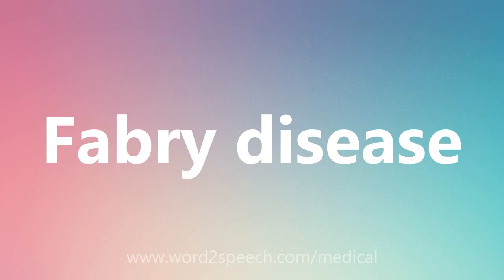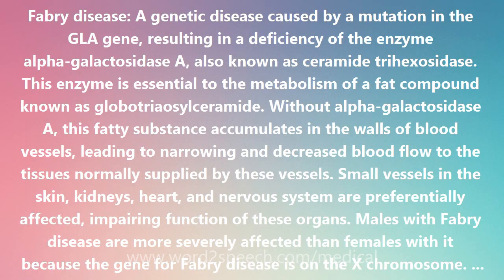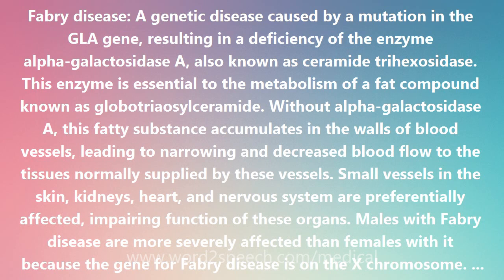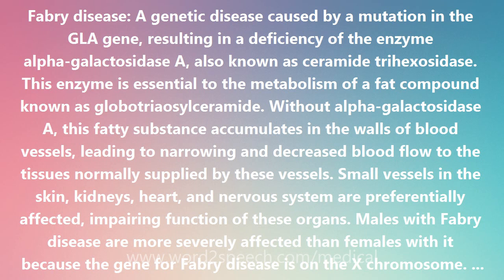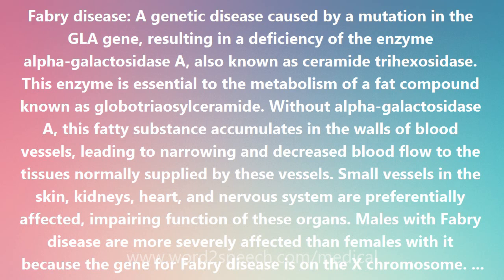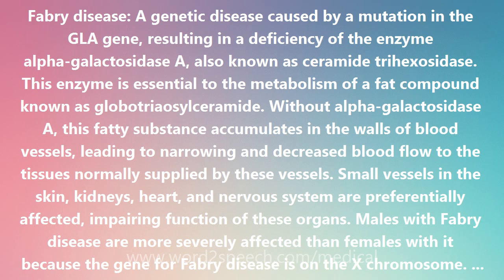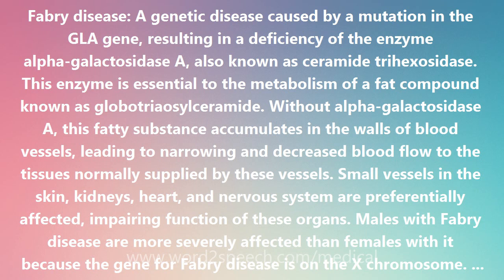Fabry disease - Medical Meaning and Pronunciation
Title: Fabry disease

Fabry disease: A genetic disease caused by a mutation in the GLA gene, resulting in a deficiency of the enzyme alpha-galactosidase A, also known as ceramide trihexosidase. This enzyme is essential to the metabolism of a fat compound known as globotriaosylceramide. Without alpha-galactosidase A, this fatty substance accumulates in the walls of blood vessels, leading to narrowing and decreased blood flow to the tissues normally supplied by these vessels. Small vessels in the skin, kidneys, heart, and nervous system are preferentially affected, impairing function of these organs. Males with Fabry disease are more severely affected than females with it because the gene for Fabry disease is on the X chromosome. Males have only one X, whereas females have a second X and therefore some enzyme activity. Females with partial enzyme activity may not show any symptoms, or may have symptoms as severe as affected males. Diagnosis is made by determining the level of alpha-galactosidase A in blood plasma or through genetic testing. Symptoms may include blood vessel-filled skin lesions known as angiokeratomas over the hips, buttocks, thighs, and lower belly with fever accompanying attacks of pain in the fingers and toes. Potentially life-threatening complications such as stroke, heart failure, and kidney 'failure may also occur. Treatment includes intravenously-administered enzyme replacement therapy with agalsidase beta (brand name: Fabrazyme), which reduces the fat accumulation in many types of cells and tissues. Episodes of pain in the hands and feet may benefit from certain medications. Also known as Anderson-Fabry disease and angiokeratoma corporis diffusum universale.